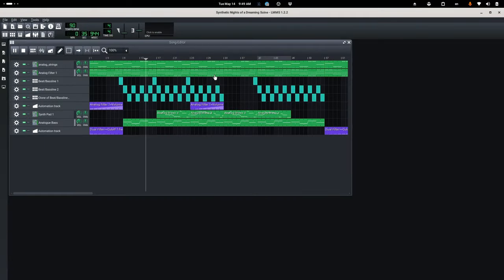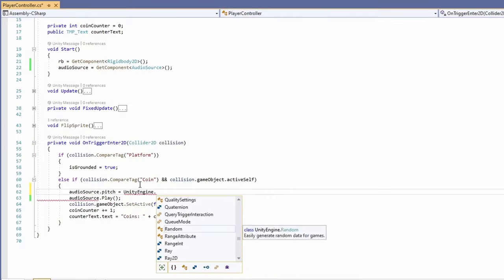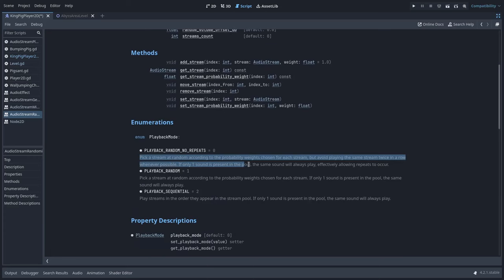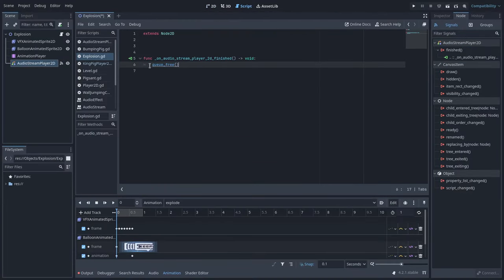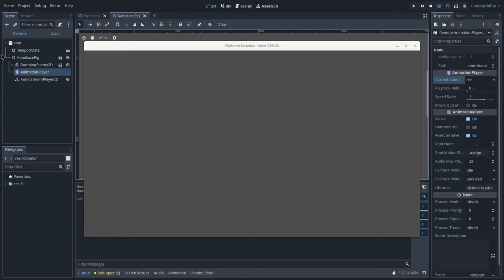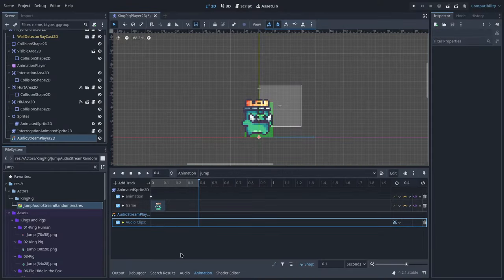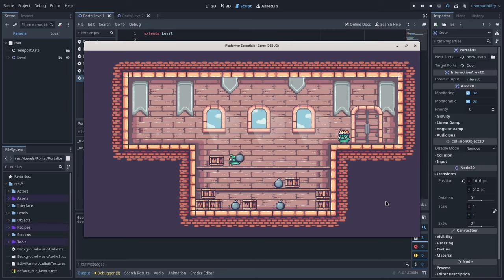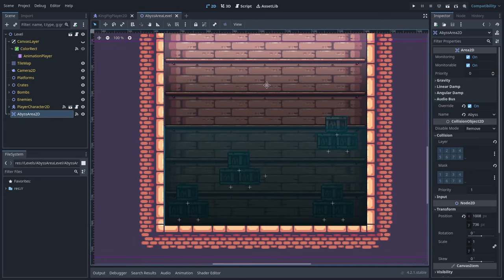5 Godot Engine Audio Tips & Tricks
🎧 Unlock the Secrets of Godot Audio! 🎧

Level up your game audio with our top 5 mind-blowing Godot Audio tricks that will transform your game audio! Learn how to:

1. Randomize Pitch & Sound Effects effortlessly.
2. Coordinate Sounds with Animations for seamless experiences.
3. Animate Audio Effects using the powerful Audio Mixer.
4. Random Audio Playback Track effects
5. Keep Music Playing across scene changes.
Plus, get a bonus tip to take your game’s audio to the next level! 🚀

Support!

Timestamps
0:00 - I Intro
1:37 - II Random Pitch & Sound Effects
4:01 - III Coordinating Sounds with Animations
6:29 - IV Animating Audio Bus Audio Effects
7:59 - V Random Audio Playback Track effects
9:11 - VI Keep Music Playing across scene changes
10:10 - VII Extra Tip
11:39 - VIII Subscribe to Pignews!!